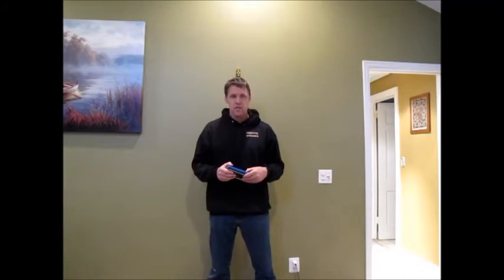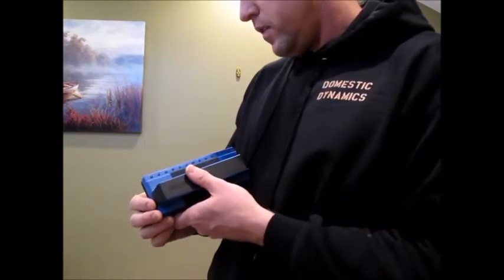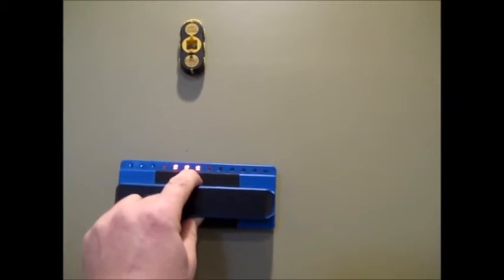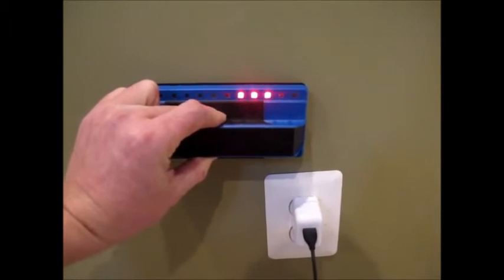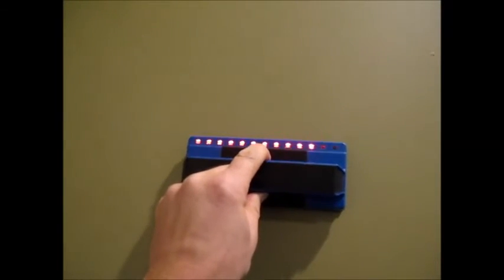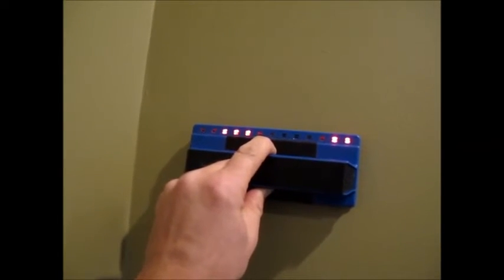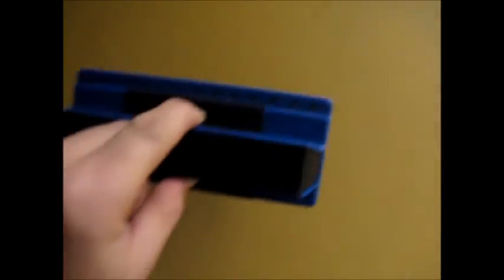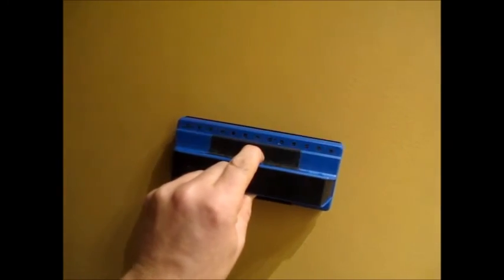ProFinder 5000 Stud Finder Review